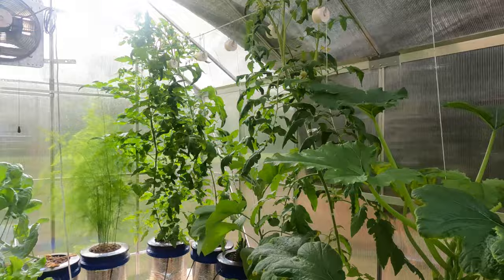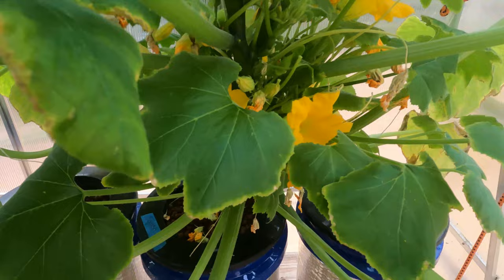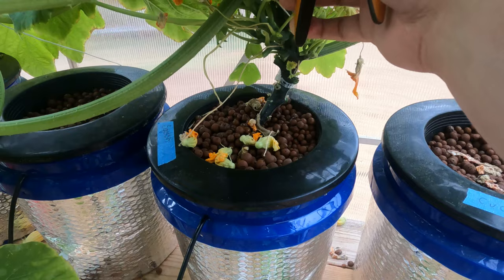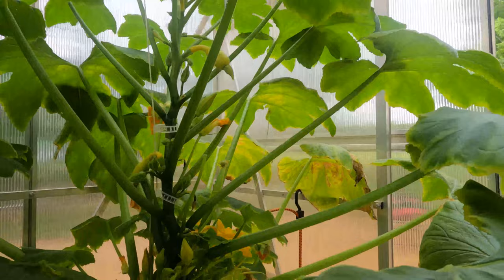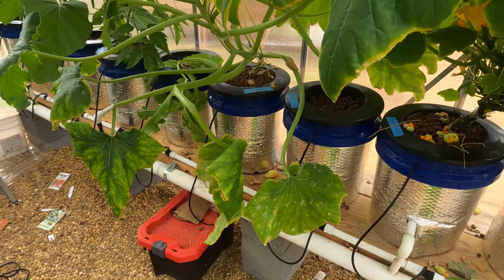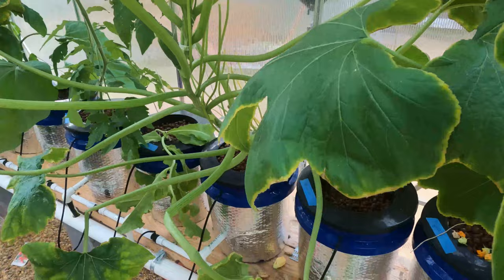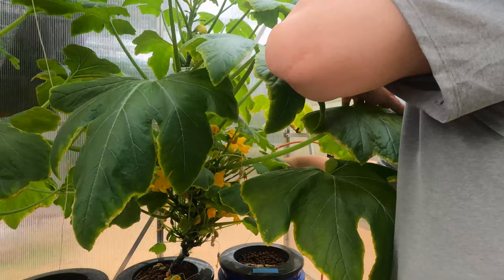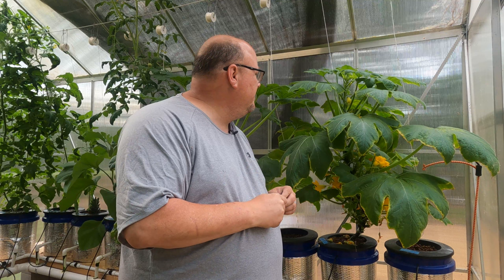Hydroponic Pruning in a Greenhouse. |Part 1|Squash and Zucchini. Grow Up - Not Out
Learn how to train your squash and zucchini to start growing up inside your greenhouse instead of growing out. We are going to ruin the plants to increase growth and have a higher yield. Plus we will help out plants stay cooler in the hot summer months.

Here is a link to the pulley trellis system and tomato clips

RollerHook Tomato and Vine Crop Trellis
Garden Tomato Trellis Clips